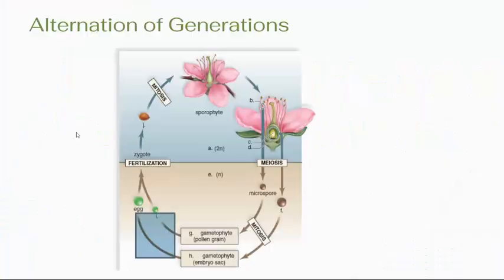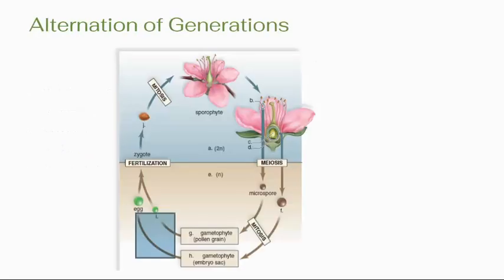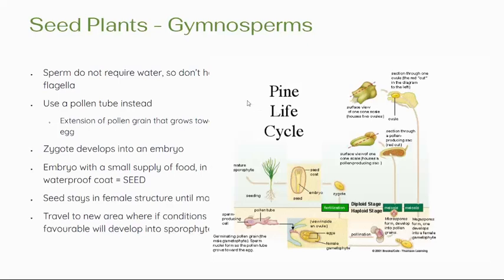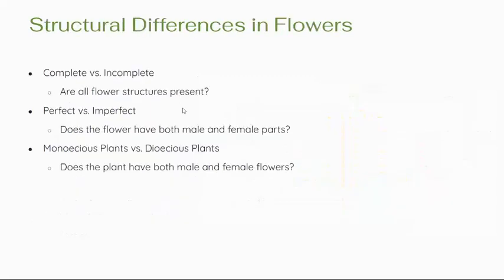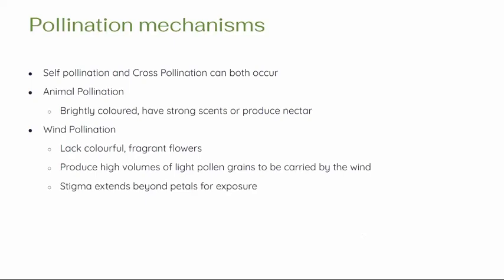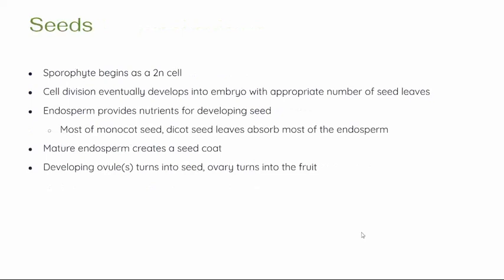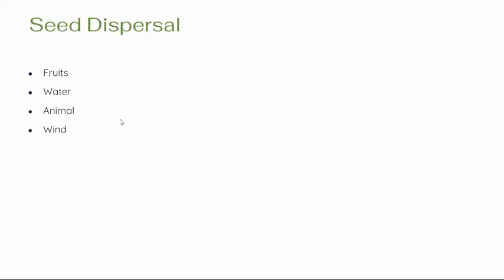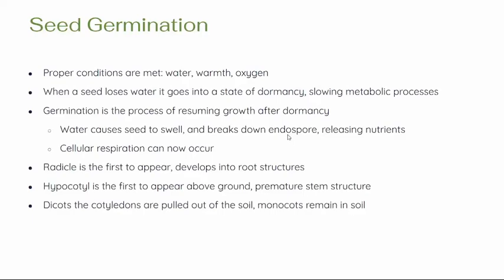SBI3U - Unit 5 Class 3 Plants - Plant Reproduct (Angiosperm, Gymnosperm) (Grade 11 Biology)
SBI3U - Unit 5 Plants - Plant Reproduct (Angiosperm, Gymnosperm, Dicot, Monocot) (Grade 11 Biology)